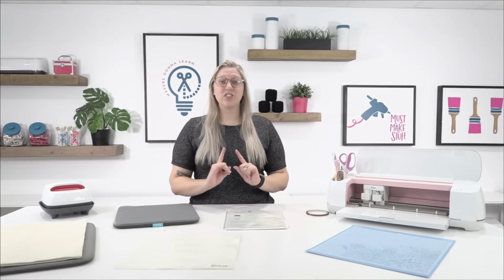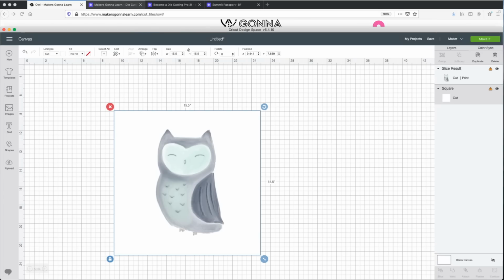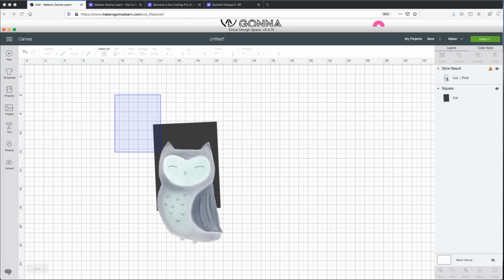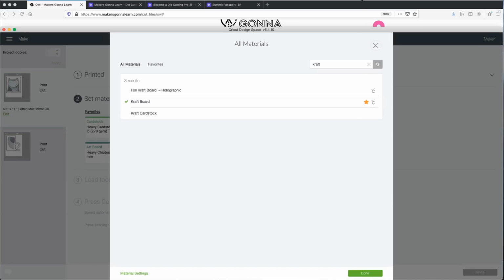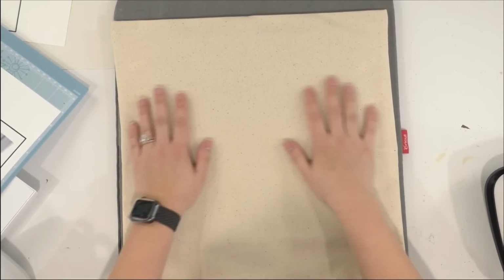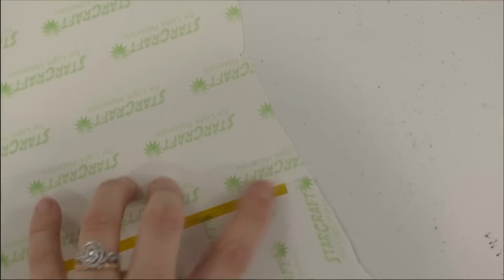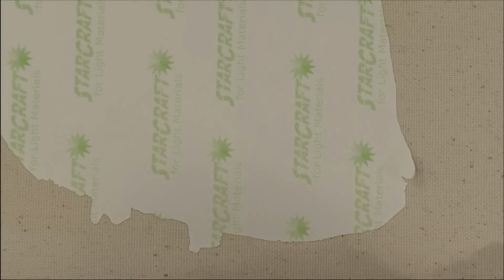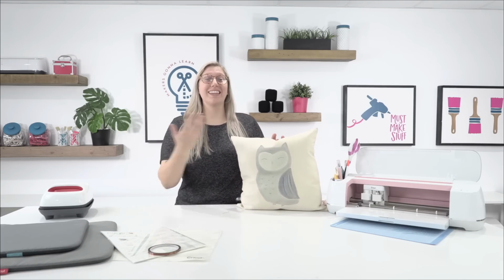The Ultimate Cricut Hack - How To Create Larger Than Size Print Then Cut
Are you a Cricut Print then Cut fan? We love making print then cut craft projects with our die-cutting machines, but often feel limited by the Cricut Print and Cut size restrictions. Usually, we have to work within the 6.75” by 9.25” maximum size, but in this video, we’re showing you How to Create Larger than Size Print then Cut craft projects. We will take you step by step through this Cricut Print then Cut hack. If you’re a Cricut beginner or simply looking to expand your Print and Cut project possibilities, you’re going to love this. It’s one of our favorite Cricut tips and tricks.

Cricut EasyPress
EasyPress Mat
Heat Resistant Tape
Teflon Sheet